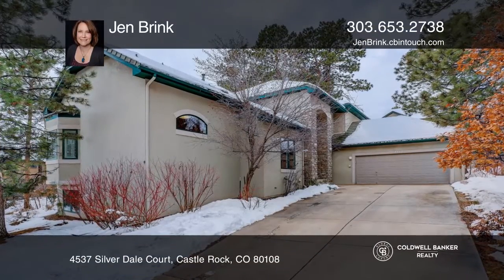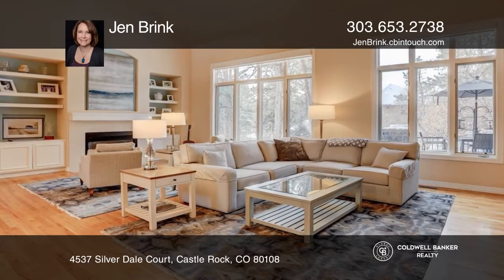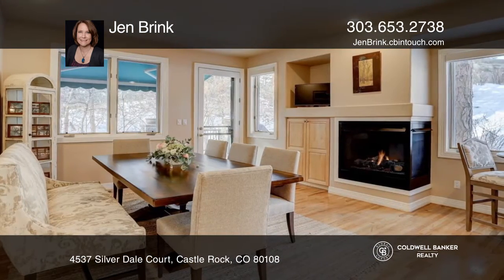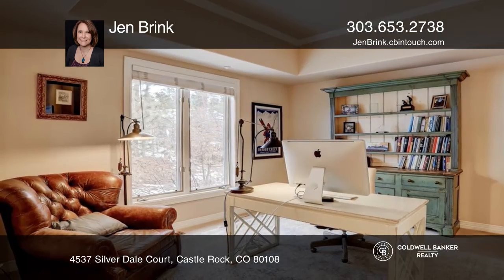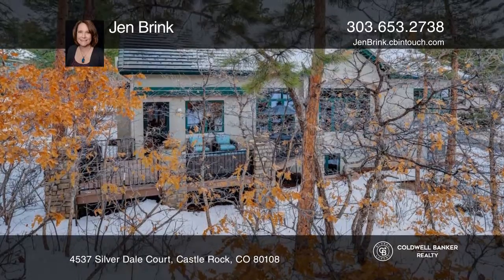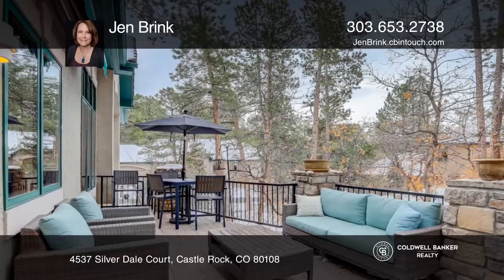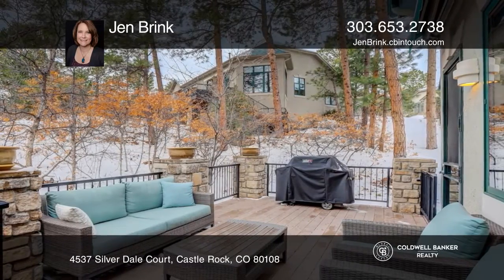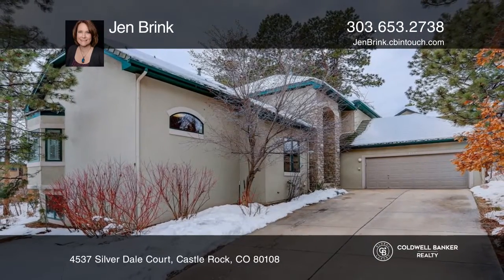Jen Brink presents 4537 Silver Dale Court Castle Rock, CO | ColdwellBankerHomes.com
4537 Silver Dale Court, Castle Rock, CO

Welcome to this beautiful Single family low maintenance home surrounded by many Pine trees and colorful scrub oak located on a secluded cul-de-sac. The interior of this home opens up with soaring ceilings and hardwood floors. There are two fireplaces, one in the living and one in the large kitchen.